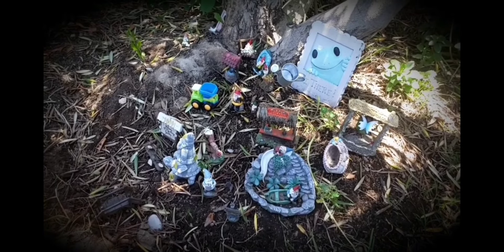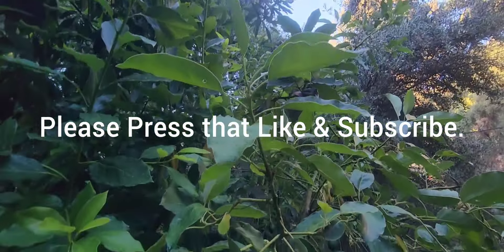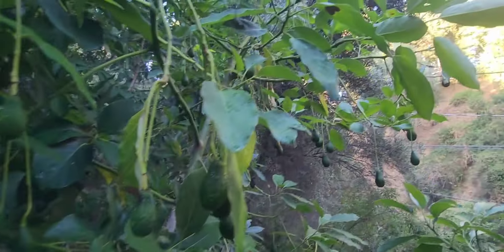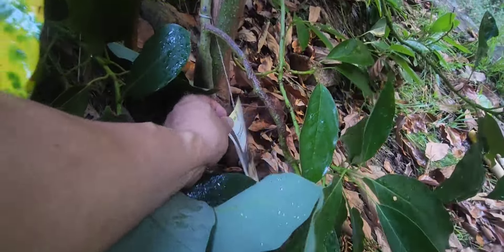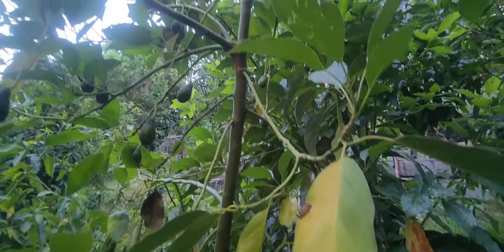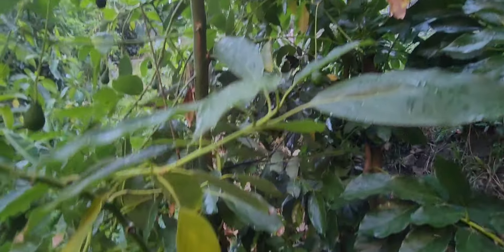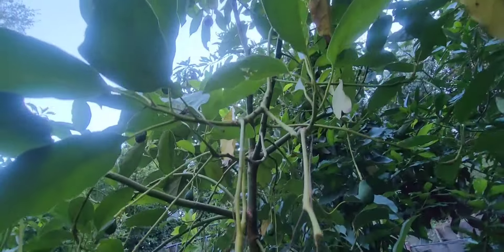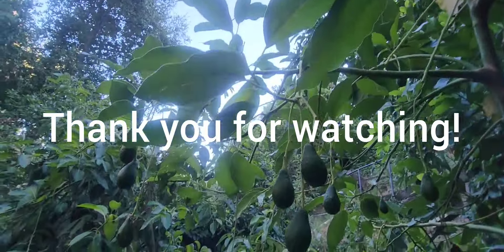My Pinkerton Avocado Tree Loaded with Tons of Fruit for the First Time.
Join Me Today as I Show you my Pinkerton Avocado Tree Loaded with Tons of Fruit for the First Time.